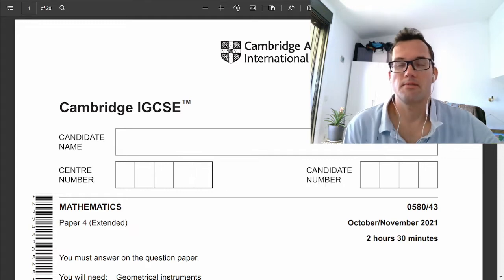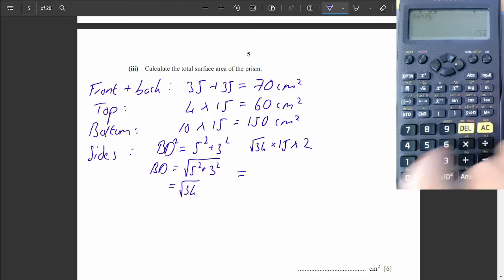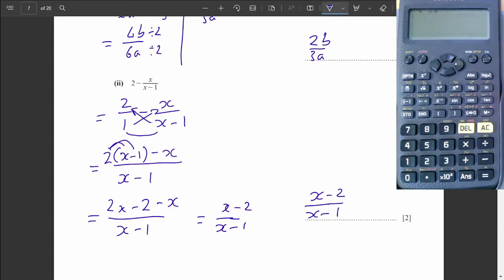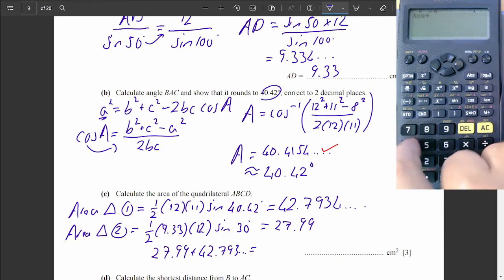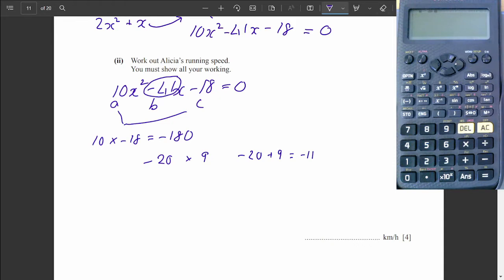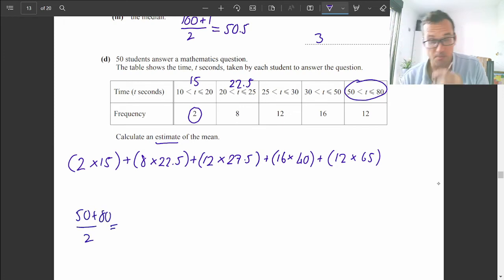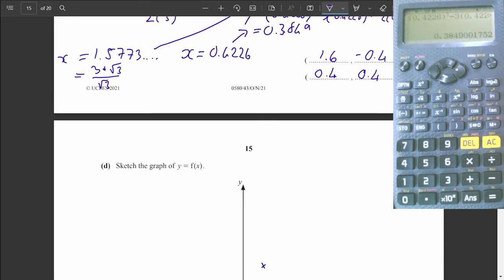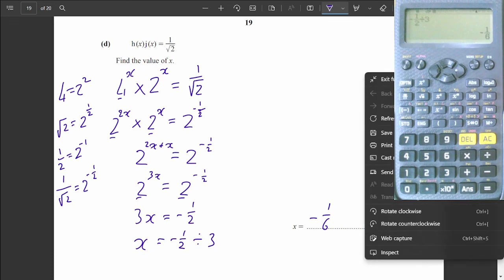IGCSE Maths 0580 October/November 2021 Paper 43 Extended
Questions:
0:00 Question 1
5:16 Question 2a
7:00 Question 2b
8:34 Question 3a i
9:30 Question 3a ii
11:06 Question 3a iii
15:36 Question 3a iv
17:34 Question 3b
20:00 Question 4a
22:46 Question 4b
24:12 Question 4c
25:49 Question 4d
26:47 Question 4e
28:57 Question 5a
32:15 Question 5b
34:12 Question 6a
36:04 Question 6b
39:35 Question 6c
43:48 Question 6d
46:14 Question 7a
48:00 Question 7b
50:01 Question 7c i
53:13 Question 7c ii - Method 1
56:29 Question 7c ii - Method 2
1:00:15 Question 8a
1:02:22 Question 8b
1:07:21 Question 8c
1:10:24 Question 8d
1:13:53 Question 9a
1:17:40 Question 9b
1:18:48 Question 9c
1:25:44 Question 9d
1:25:54 Question 10a i & ii
1:27:54 Question 10a iii
1:30:46 Question 10b
1:33:34 Question 11a
1:34:40 Question 11b
1:37:06 Question 11c
1:38:14 Question 11d